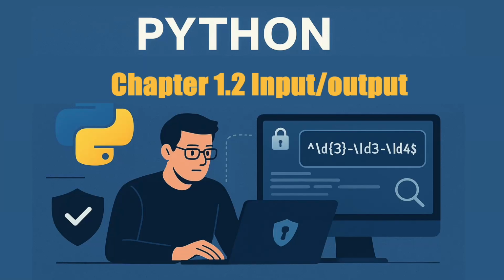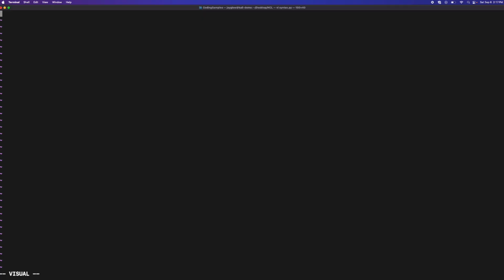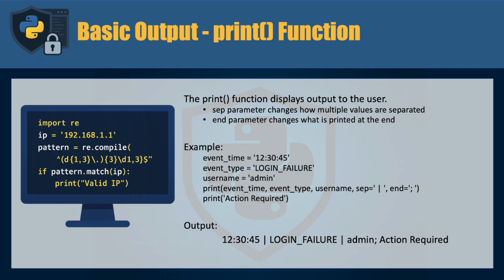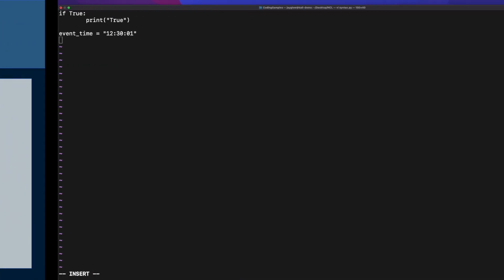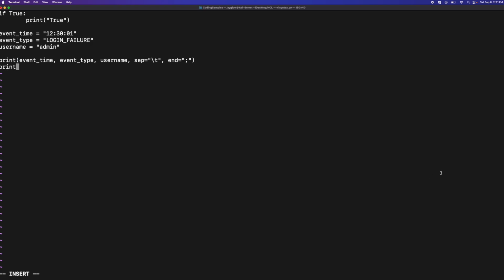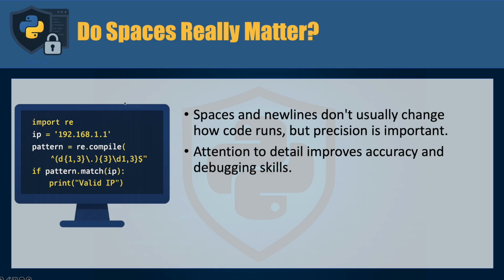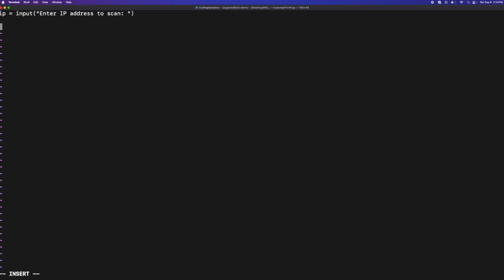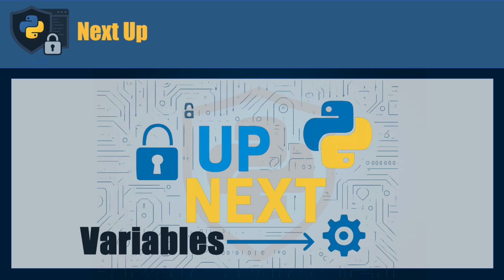Python for Cybersecurity Professionals with PCEP Prep - Chapter 1 Section 2